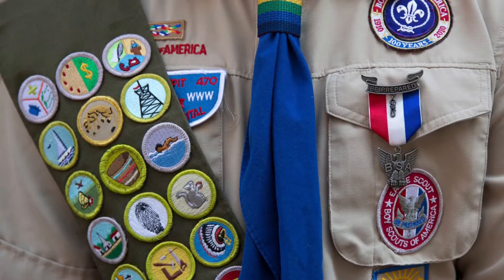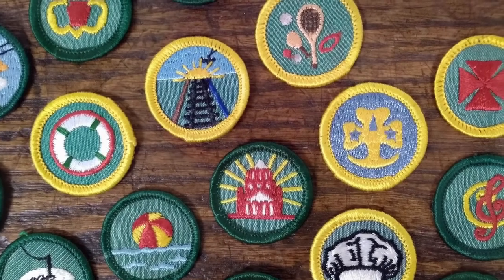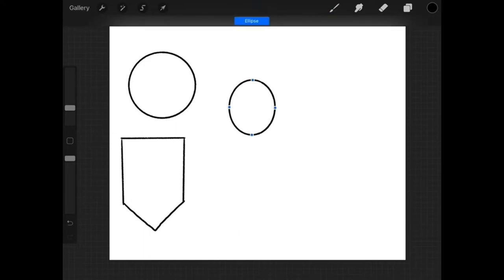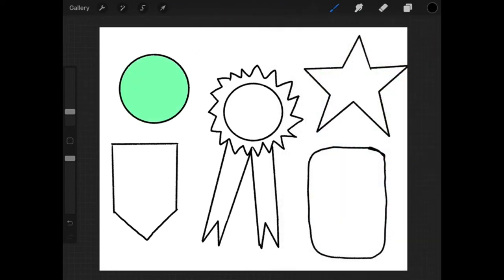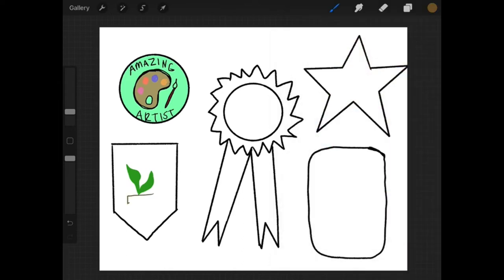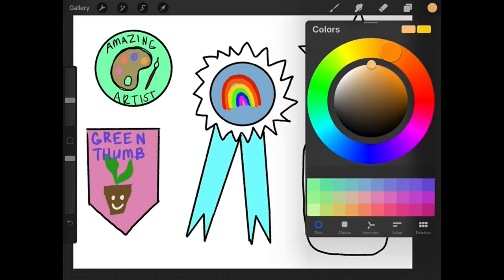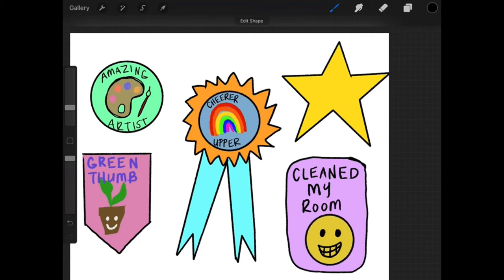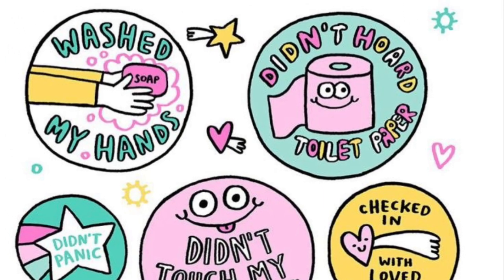Merit Badges Art